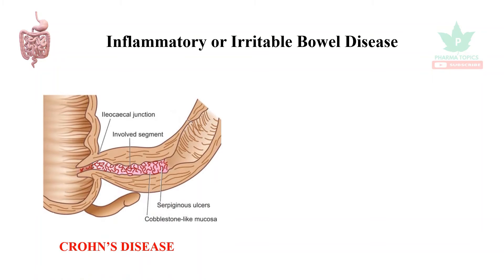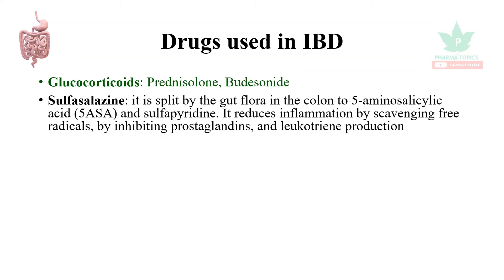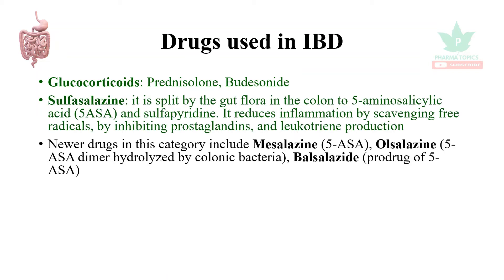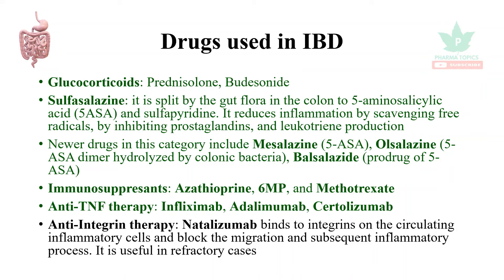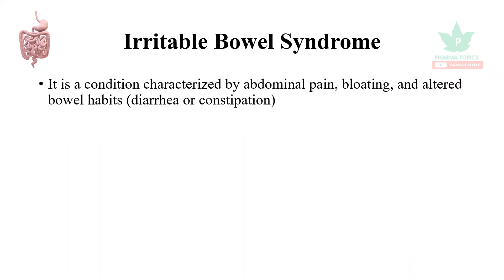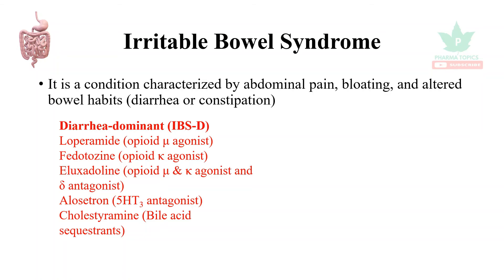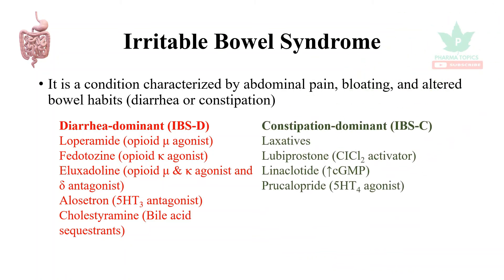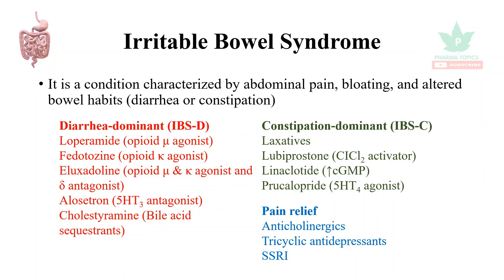Drugs used in Irritable Bowel Disease / Syndrome - GIT Pharmacology - Part 30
This video explains drugs used in Irritable bowel disease and Irritable bowel syndrome in a simple and easy manner to understand.